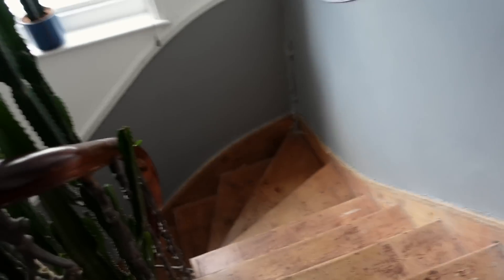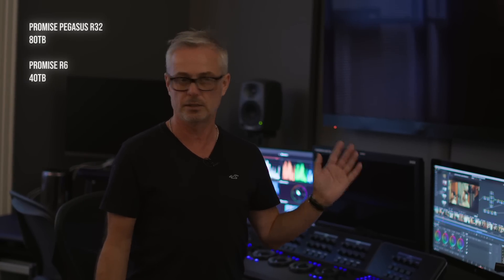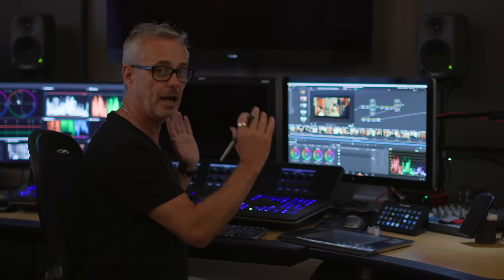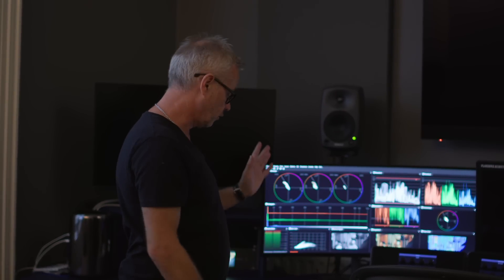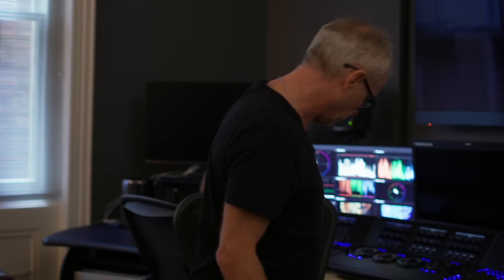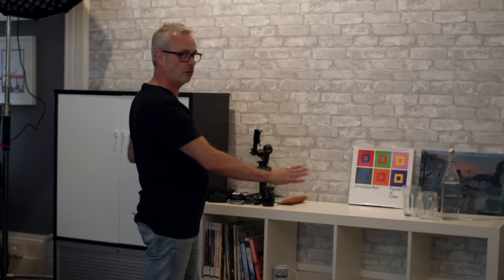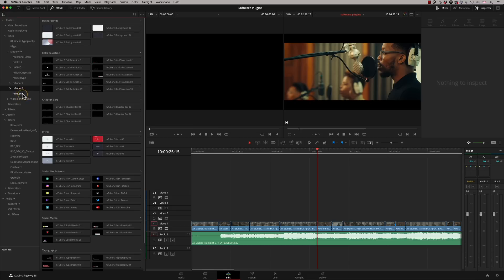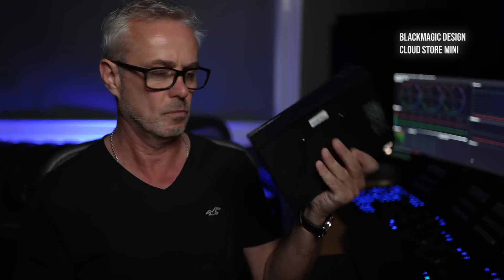Broadcast Colorist Suite TOUR 2022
Get a FULL in-depth tour of my Broadcast Colorist Suite including the Advanced Panel, in my perfect post facility in Brighton, UK. I'm going to show you every item that has been included throughout my 25 years in post production as an editor and broadcast colourist to build the perfect broadcast grading suite. This is my main Grading suite that I use for BBC, Amazon, C4, ITV and many more!
Thanks to Jason Baney for stepping in and helping with filming as this one on my own was proving to be a nightmare!
Thanks to Jane and the TOP crew at F45, Brighton Central - A very short interview with Jane in here too, about looking after yourself physically and mentally with a demanding job in post production. Look After Yourselves! You don't have to go to the gym either...take a short walk, a long walk,  run, bike ride...anything -  but do it REGULARLY! We sit down way too much in the Post Production world.

00:00 Not a great start!
01:13 Unboxing Pt 1
01:29 Hardware for Colour Grading
10:12 Extra bits of hardware
16:11 Brighton and F45 for well being.
19:18 Extras hardware/gadgets and furniture
20:50 Getting client friendly
22:37 Stand Up Desk
24:16 Asus StudioBook Laptop
24:46 Random Furniture/Storage & Book recommends
26:45 YouTube Set Up, Lighting, Camera/Lens, Microphone and other kit.
29:59 Software
35:07 Outtakes

Some items featured in here have discounts that I can kindly pass on to you from the manufacturers.

Graphics in this episode were made using MotionVFX for DaVinci Resolve. using code DARREN15 at checkout (excl bundles).

Flexispot desk is on SALE from 7th to 9th September only!

Music in this episode from Artlist. The track used is Evert Z "Drive Like Crazy"

*** S P E C I A L.  O F F E R *** OMNISCOPE ***

Footage from Artgrid.